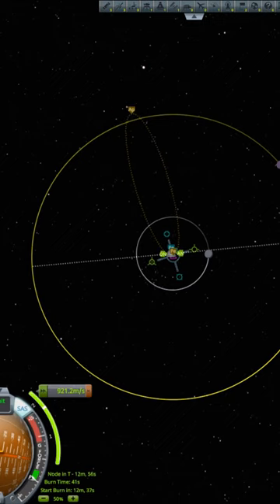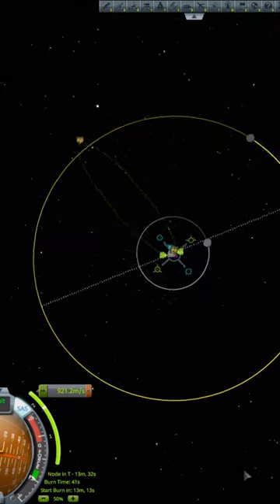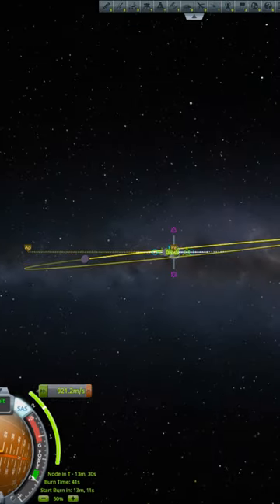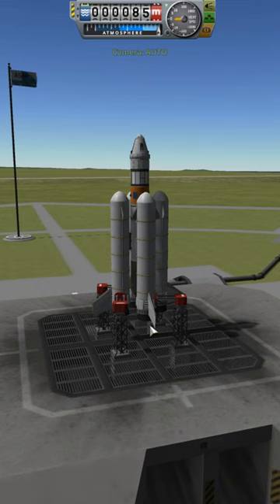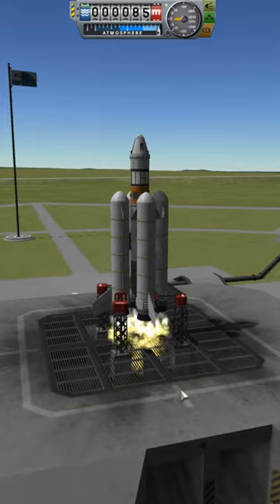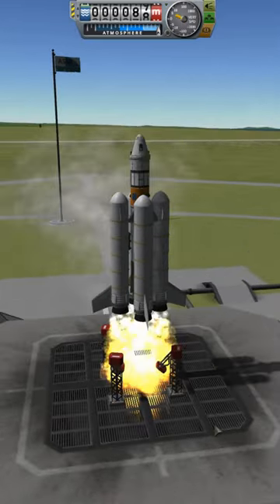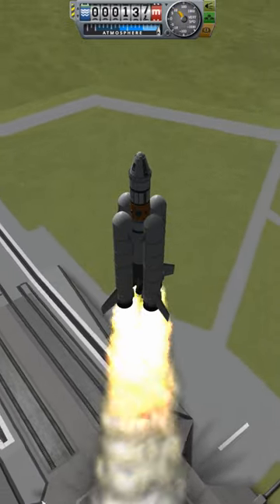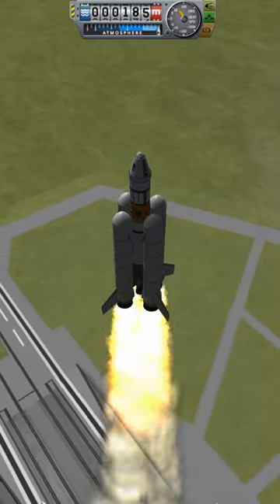Minmus Launch Windows | Kerbal Space Program Short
Getting to Minmus the easy way.